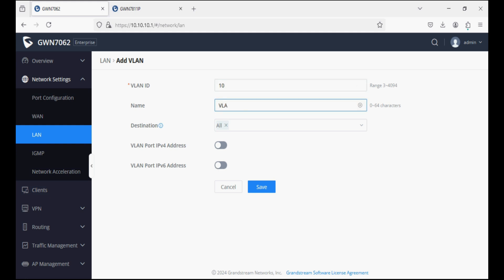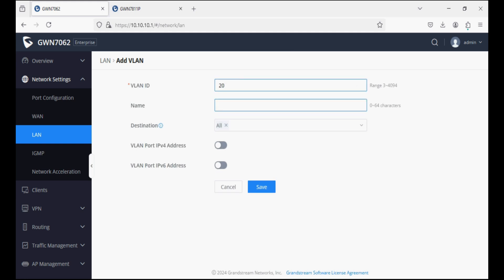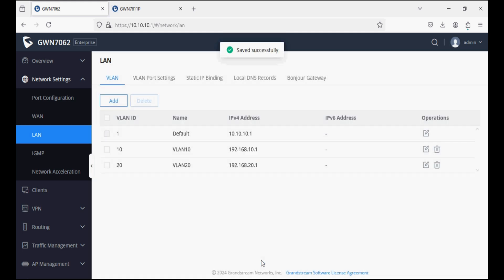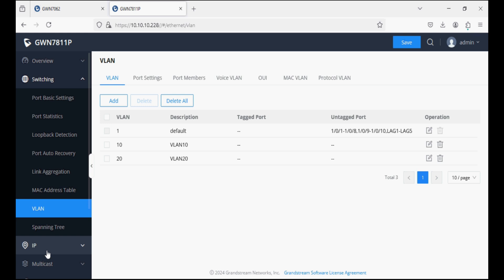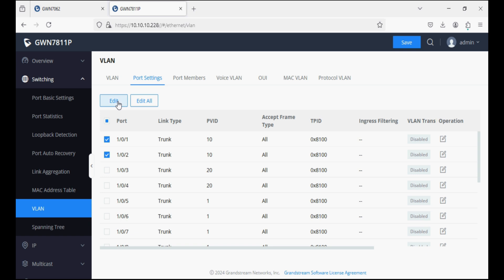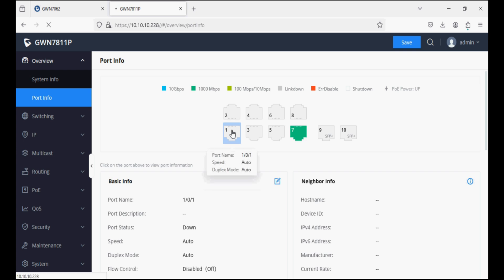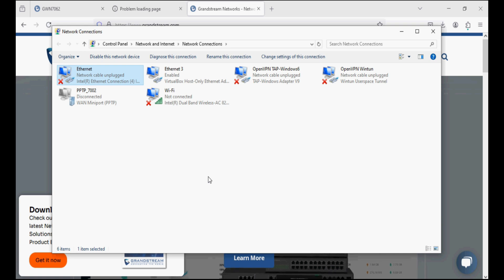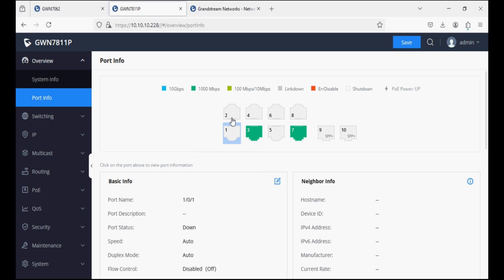How to Create VLANs in Grandstream Router & Switch and Isolate Them – Step-by-Step Guide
How to Create VLANs in Router and Switch and Isolate Them for Network Segmentation

In this tutorial, we walk you through the process of creating VLANs (Virtual Local Area Networks) on Grandstream routers and switches and show you how to configure them to isolate the VLANs from each other. Learn how to enhance network security and segment traffic using VLANs on your Grandstream equipment. We’ll cover VLAN configuration on both the Grandstream router and the Grandstream switch, as well as setting up inter-VLAN isolation to ensure each VLAN operates independently. This guide is ideal for network administrators who need to separate network resources and maintain security within their infrastructure.

How to create VLAN in Grandstream router
Create VLAN in Grandstream switch
VLAN isolation on Grandstream router and switch
Configure VLANs on Grandstream devices
Grandstream router VLAN setup guide
Isolating VLANs on Grandstream switch
Grandstream VLAN configuration tutorial
Grandstream router VLAN isolation
Set up VLAN on Grandstream router and switch
VLAN separation on Grandstream networking devices
VLANs in routers and switches tutorial
VLAN configuration on GWN router
VLAN configuration on GWN switch
VLAN configuration on GWN access point
Voice VLAN configuration methods